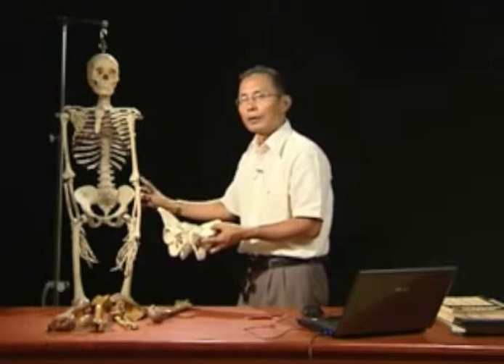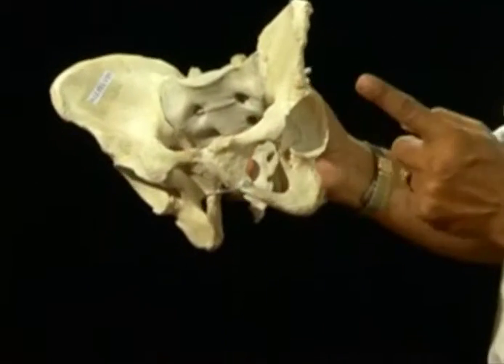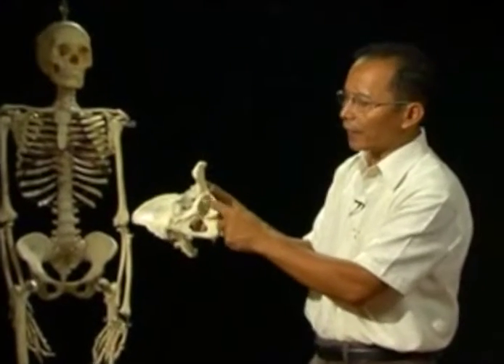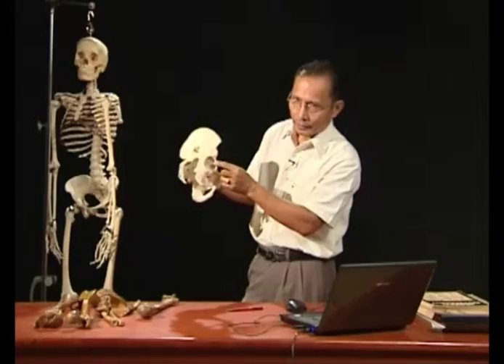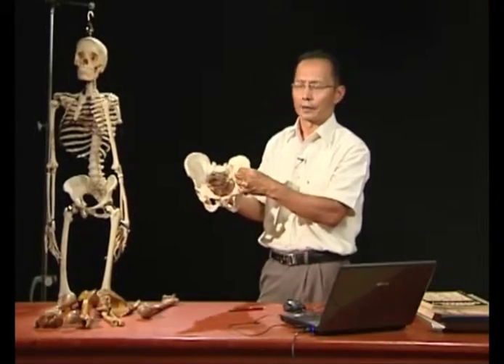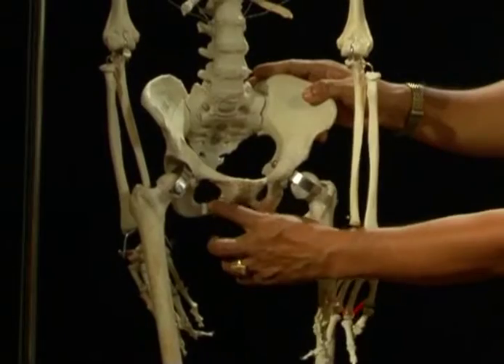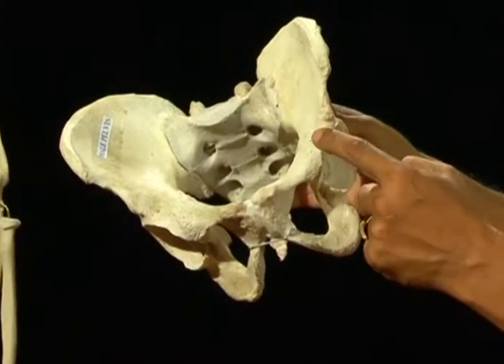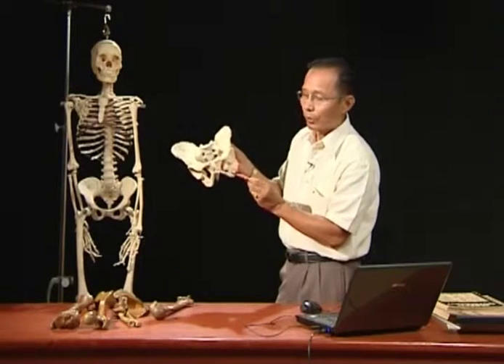Drawing and description of girdle bones part-II pelvic and girdle-part II (Physical anthropology)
Module Name: Drawing and description of girdle bones part-II pelvic and girdle-part II (Physical anthropology)